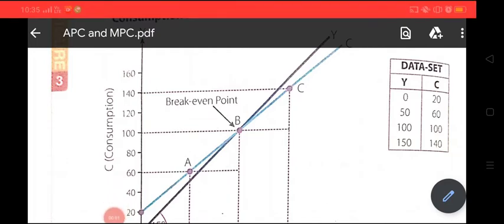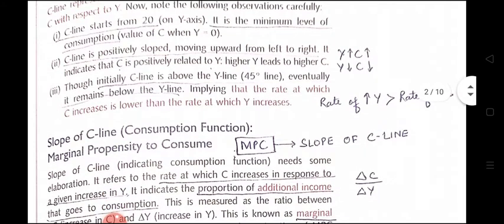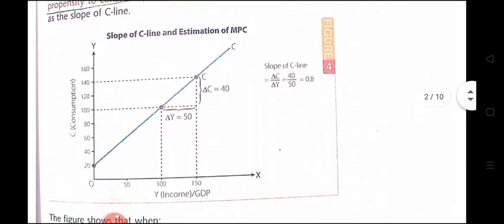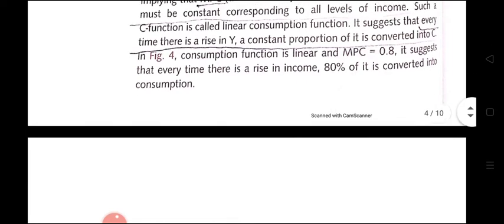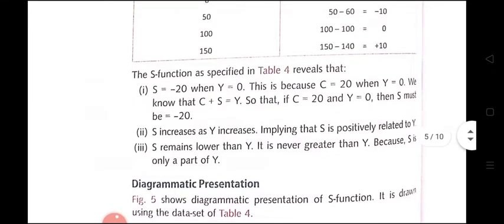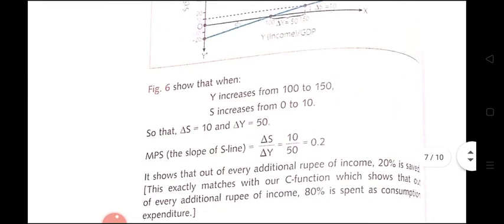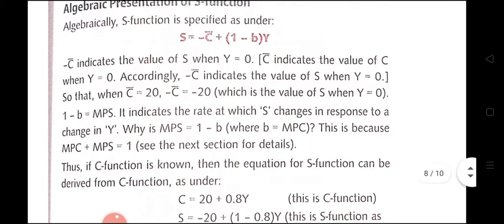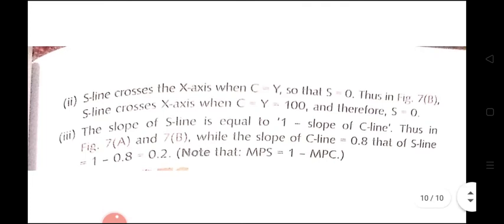APC,APS,MPC,MPS/Unit 3/Lecture 2/ Class 12/ Macro Economics